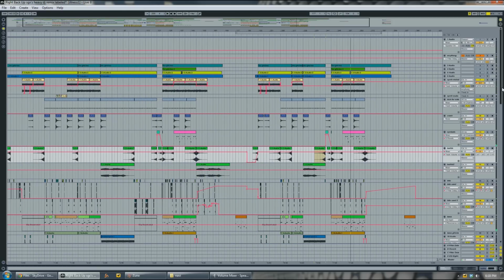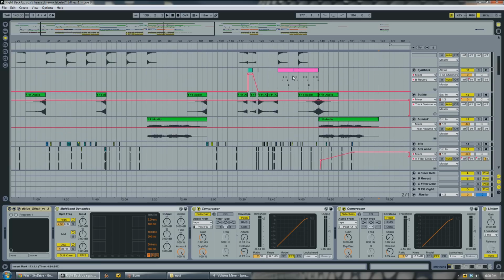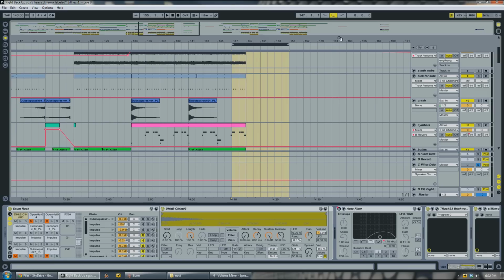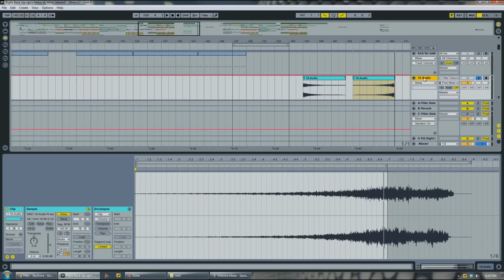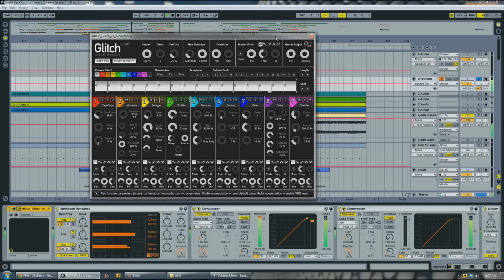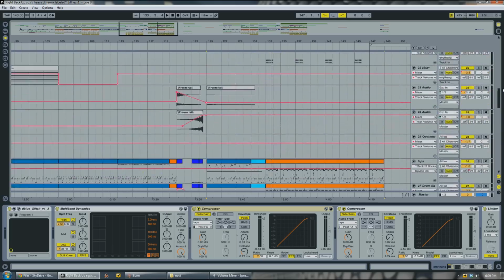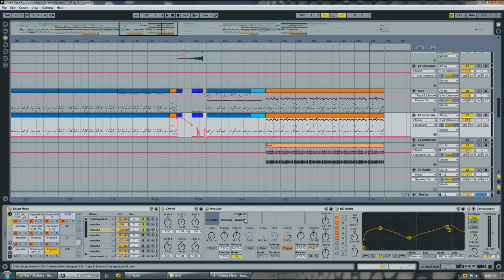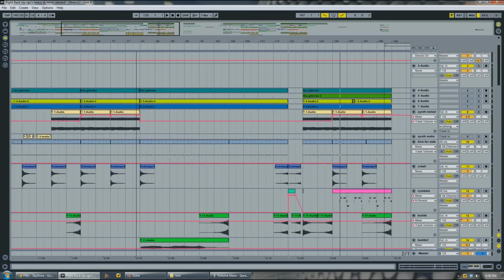Ableton Live Production walkthrough - SGX - Right Back Up (Heavy DJ Remix)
I go through some of the production techniques used to make the track in Ableton Live 8.